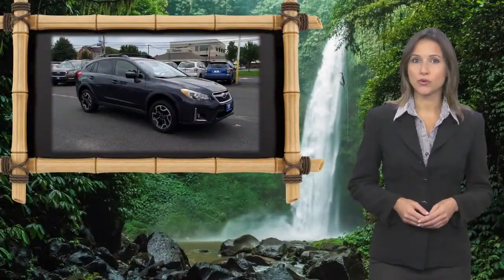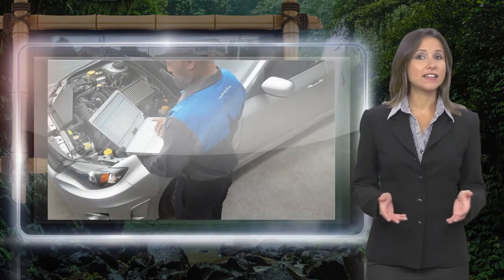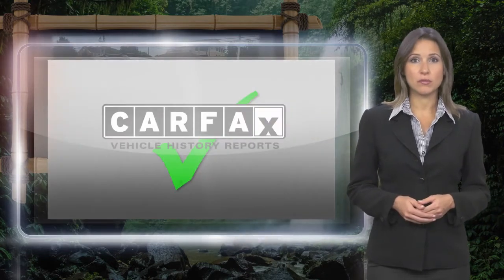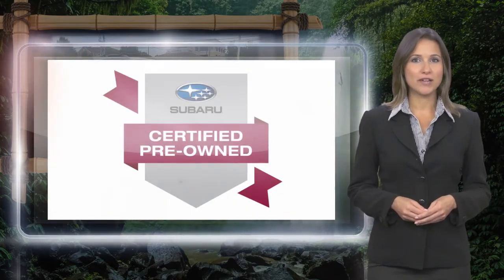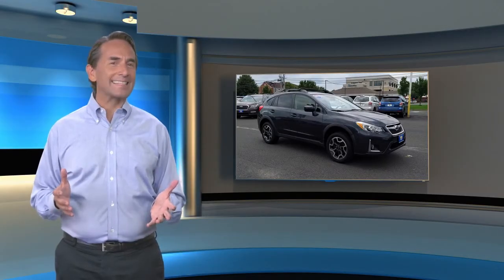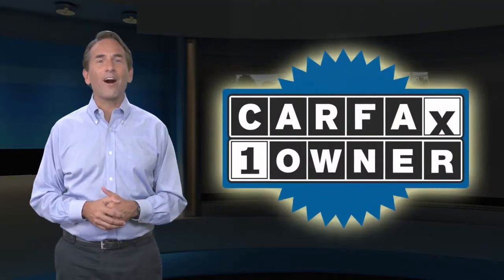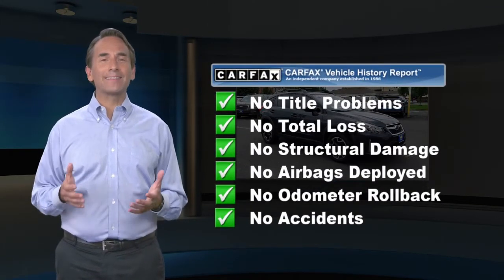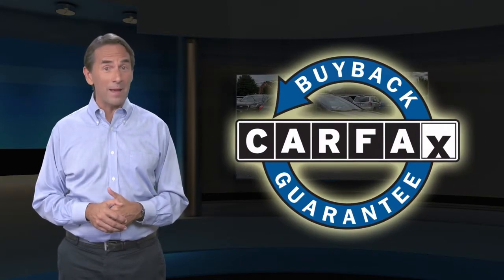Certified 2016 Subaru Crosstrek Premium, Tinton Falls, NJ 22877T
World Subaru

Get more for your money, ask about our world VIP program!Recent Arrival! Odometer is 6937 miles below market average! Subaru Certified Pre-Owned Certified, 17 x 7.0J Aluminum Alloy Wheels, 3.70 Axle Ratio, 4-Wheel Disc Brakes, 6 Speakers, ABS brakes, Adjustable Aero Cross Bar, Air Conditioning, Alloy wheels, AM/FM radio, Auto-Dimming Mirror w/Compass, Brake assist, Bumpers: body-color, CD player, Cloth Upholstery, Driver door bin, Driver vanity mirror, Dual front impact airbags, Dual front side impact airbags, Electronic Stability Control, Emergency communication system, Exterior Parking Camera Rear, Four wheel independent suspension, Front anti-roll bar, Front Bucket Seats, Front Center Armrest, Front fog lights, Front reading lights, Heated door mirrors, Heated Front Bucket Seats, Heated front seats, Illuminated entry, Knee airbag, Low tire pressure warning, MP3 decoder, Occupant sensing airbag, Outside temperature display, Overhead airbag, Panic alarm, Passenger door bin, Passenger vanity mirror, Power door mirrors, Power steering, Power windows, Radio data system, Radio: Subaru Starlink 6.2 Multimedia System, Rear anti-roll bar, Rear Bumper Cover, Rear Vision Camera, Rear window defroster, Rear window wiper, Remote keyless entry, Roof rack: rails only, Security system, Speed control, Speed-sensing steering, Splash Guards, Split folding rear seat, Spoiler, Standard Model w/CVT, Steering wheel mounted audio controls, Tachometer, Telescoping steering wheel, Tilt steering wheel, Traction control, Trip computer, Variably intermittent wipers. Subaru Certified Pre-Owned Details:* Transferable Warranty* Warranty Deductible: $0* Roadside Assistance* SiriusXM 3-Month trial subscription, $500 Owner Loyalty coupon & 1 year trial subscription to STARLINK* Vehicle History* Powertrain Limited Warranty: 84 Month/100,000 Mile (whichever comes first) from original in-service date* 152 Point InspectionCARFAX One-Owner. Clean CARFAX.26/34 City/Highway MPGAwards:* JD Power Automotive Performance, Execution and Layout (APEAL) Study * ALG Residual Value Awards, Residual Value Awards * 2016 IIHS Top Safety Pick+ * 2016 KBB.com 10 Best All-Wheel Drive Vehicles Under $25,000 * 2016 KBB.com Brand Image Awards * 2016 KBB.com Best Resale Value AwardsReviews:* Standard all-wheel drive and a tall ride height give the Crosstrek relatively strong off-road capabilities; there's plenty of room for adults in front and rear; gets pretty good fuel economy. Source: EdmundsAt World Subaru we believe your experience should be fast, fair and simple. We use real market data from credible 3rd parties like Kelly Blue Book so you can get a market proven price and a clear value of what your trade is worth. It's all about transparency, honesty, and integrity so you can purchase with confidence and walk away with a great deal!

[RLVID:12926:afff6e3afab7b8ea:9d919fe72ebd0638:1]